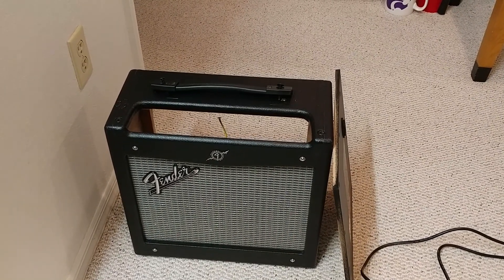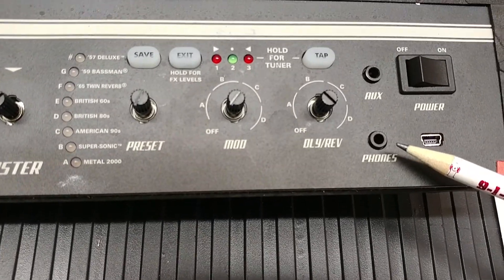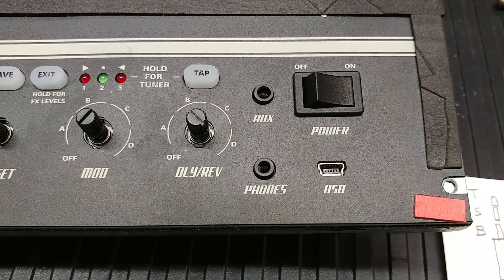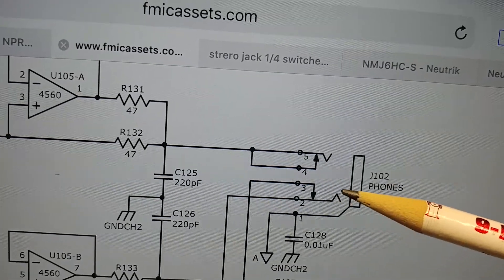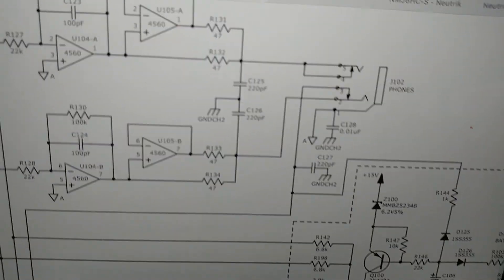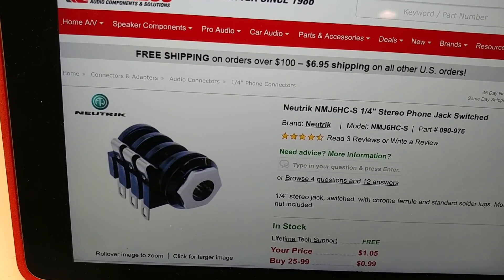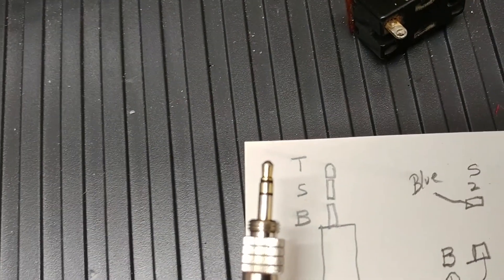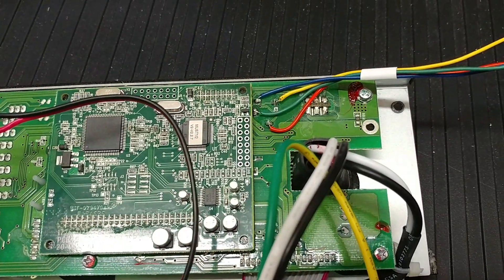Fender Mustang Headphone Jack Repair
We discuss how to add a proper headphone jack to replace a faulty one.